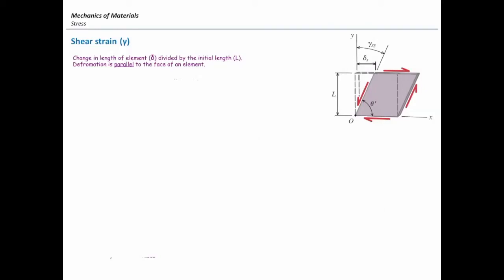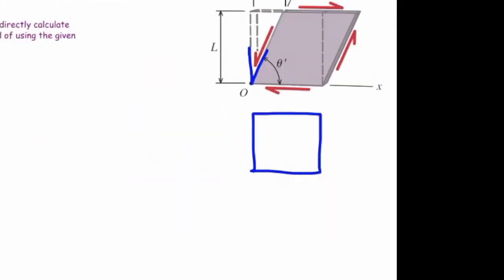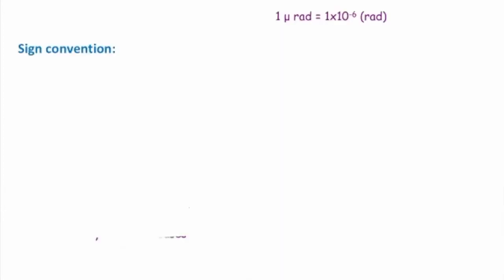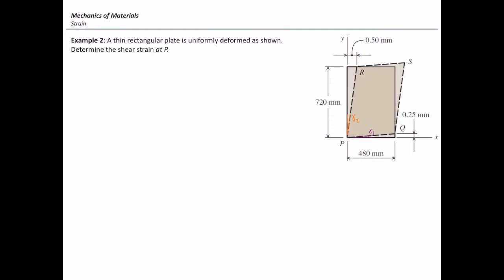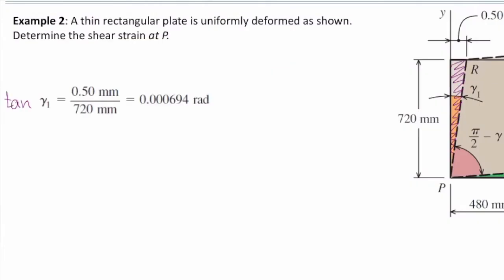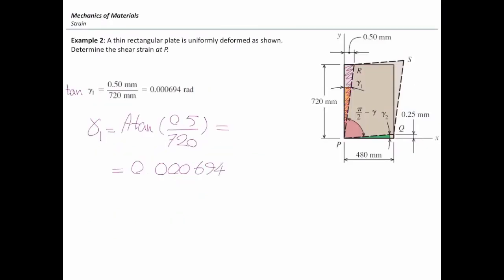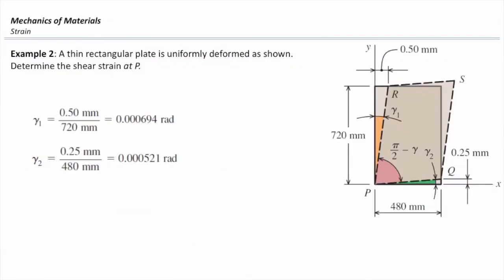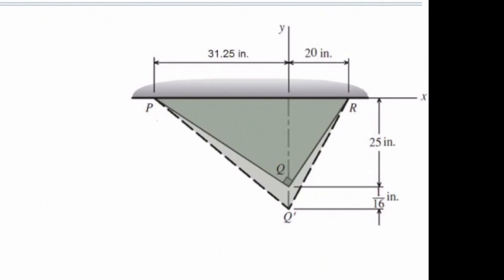Lecture 2, Shear strain (Lecture & example)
This video explains shear strain in solid materials and discusses related examples.